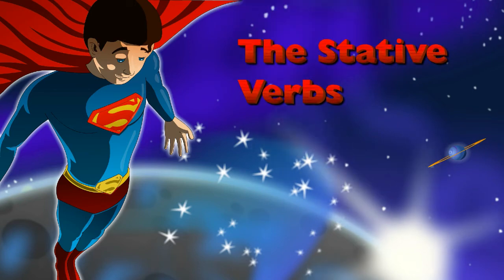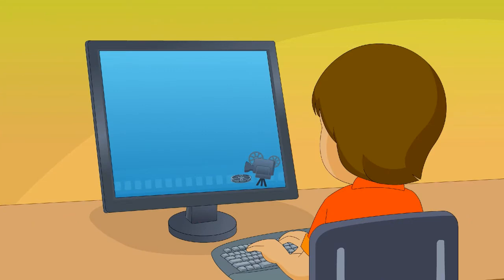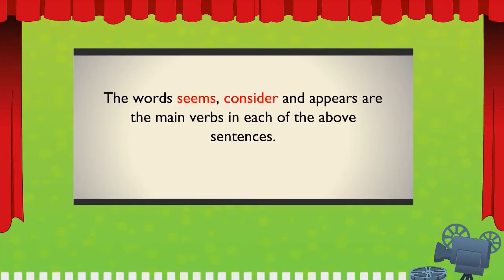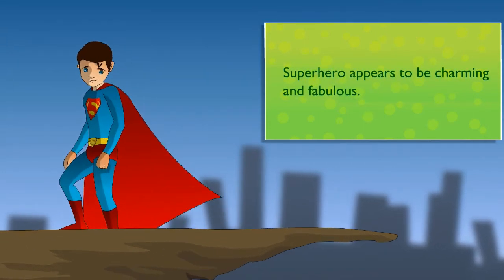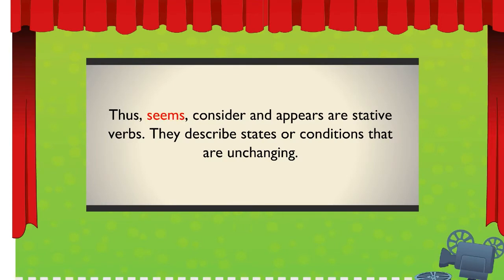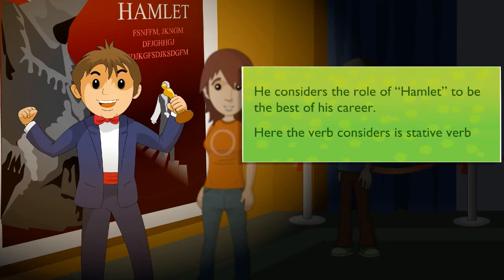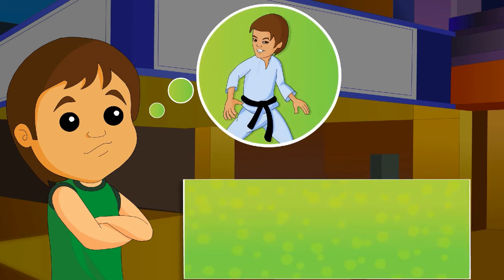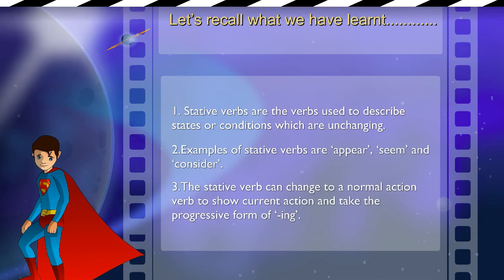Stative Verbs In English Language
Hi Friends,

In this video, you will learn about the stative verbs in the English language.

Stative verbs can be confusing, but not after this lesson! I'll explain what they are, how to use them, and how not to use them. You'll learn the most common verbs that are ALWAYS stative, so there's no confusion in your mind. You'll master verbs like "love", "hate", "need", "know", "understand", "appreciate", "prefer", "realize", and more.